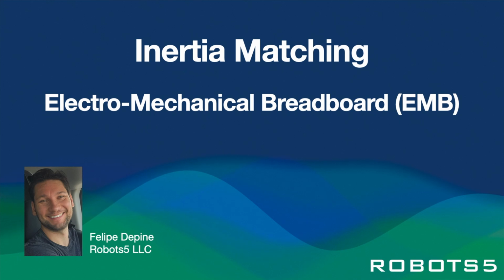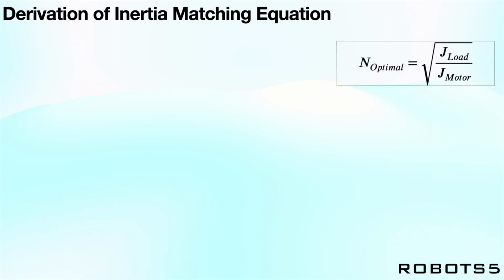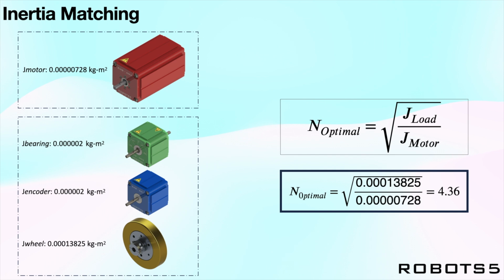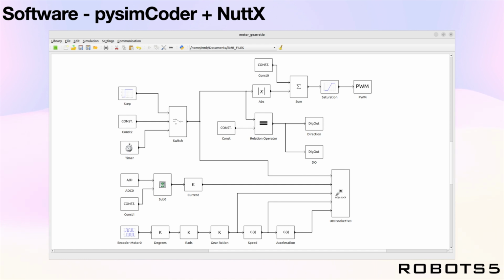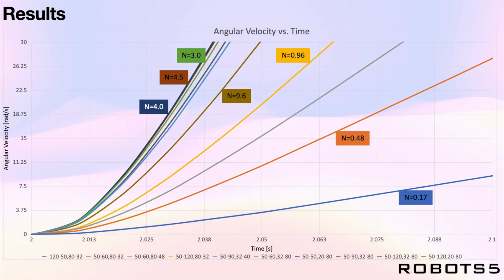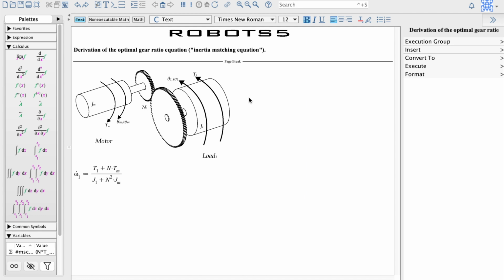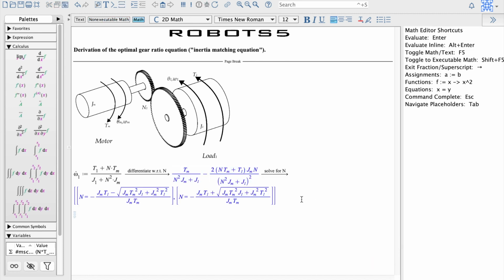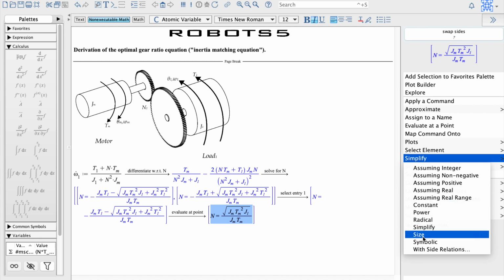Inertia Matching by Gear Ratio Selection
Proper selection of gear ratio is a critical step when designing a dynamic system. Here is an example of how EMB (Electro-Mechanical Breadboard System) can be used to study inertia matching by gear ratio selection.

We demonstrate 10 different gear ratio combinations and compare performance with the optimum gear ratio calculated via inertia matching.

Hardware:
- EMB-AM4 (Motor)
- EMB-MM2 (Bearing Block)
- EMB-SM1 (Encoder)
- EMB Inertia Wheel
- 0.5Mod and 0.8Mod gears
- EMB-DAQ1 (Real-Time Target)
- Maxon ESCON (Amplifier)
- Power Supply

Software:
- pysimCoder
- NuttX
- Maple (Symbolic Mathematics and calculations)
- Inkscape (diagrams)
- Excel+Python (plots)